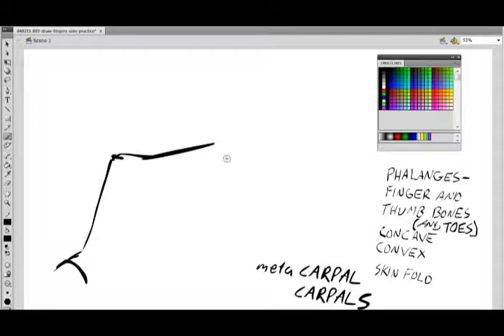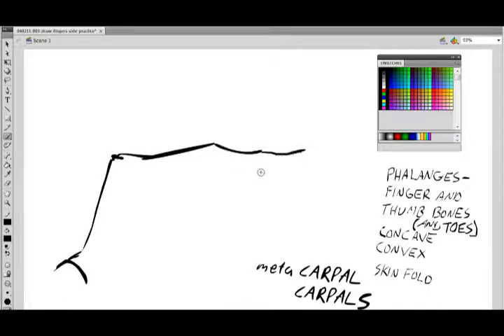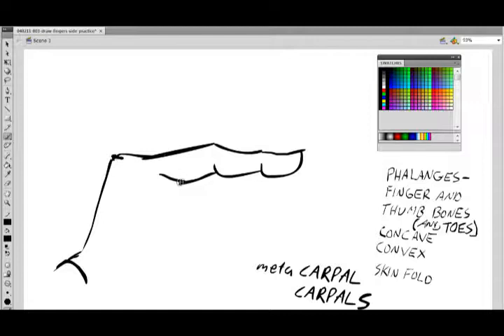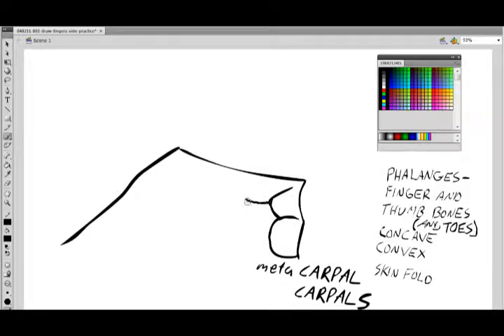Learn How to Draw Hand Index Pinky Finger Practice 0003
Ken shows you some quick sketches of the lessons 0001 and 0002. Carpal Meta Carpal Phalanges Anatomy and Contour Drawing Lessons.